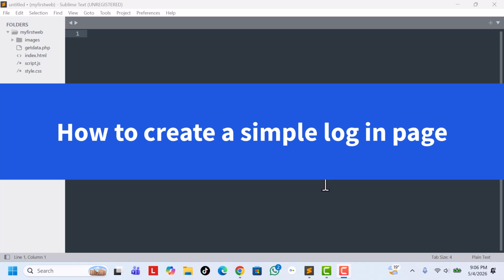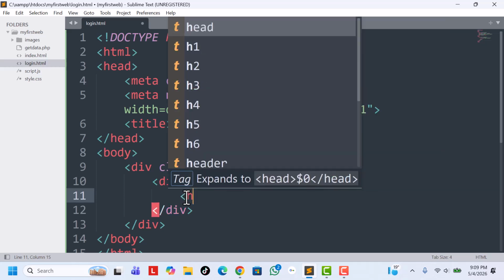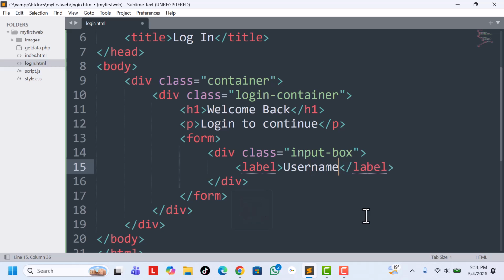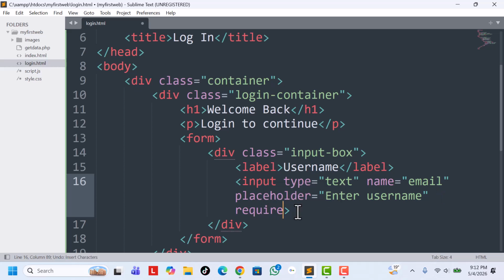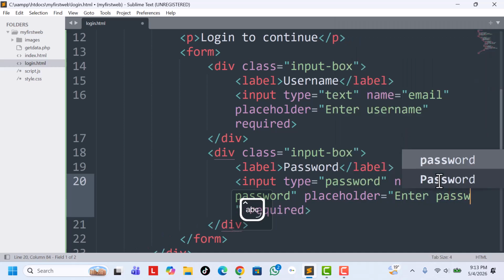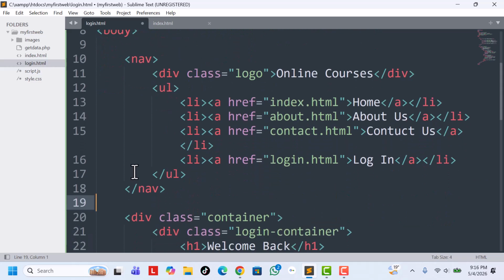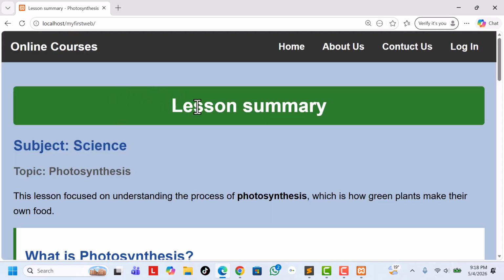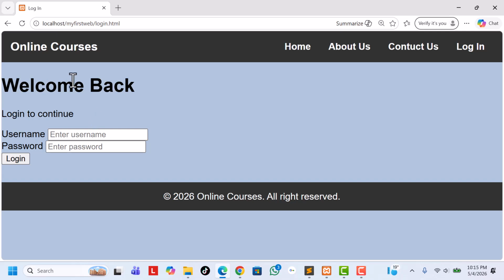How to Create a Simple Login Page | Step-by-Step Tutorial - Lesson 12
In this lesson, you’ll learn how to create a simple login page from scratch using basic web development concepts. This tutorial is perfect for beginners who want to understand how login systems work and how to design a clean, user-friendly login interface.
✅ What you will learn:

What a login page is and how it works
Creating a simple login form layout
Using HTML to structure a login page
Styling the login page with CSS
Understanding basic form elements (username, password, submit button)
Best practices for designing a simple login interface

👩‍💻 Who this lesson is for:

Students learning HTML and CSS
Anyone interested in building their first login page

🛠 Tools & Technologies Covered:

HTML
CSS

⚠️ Note: This lesson focuses on the front-end design of a login page. Backend authentication and database integration will be covered in future lessons.